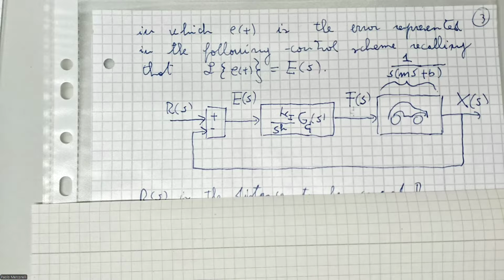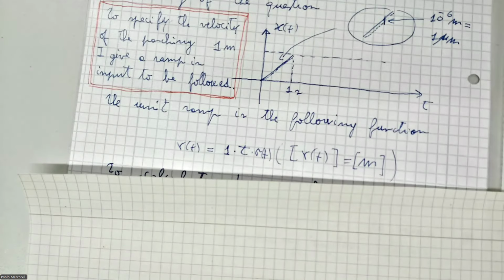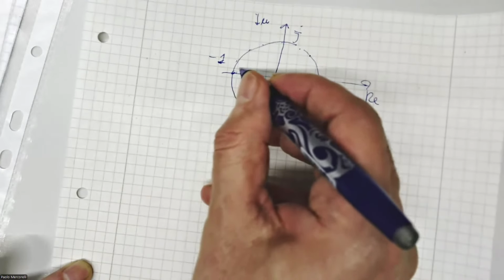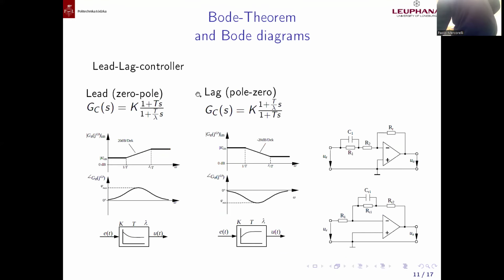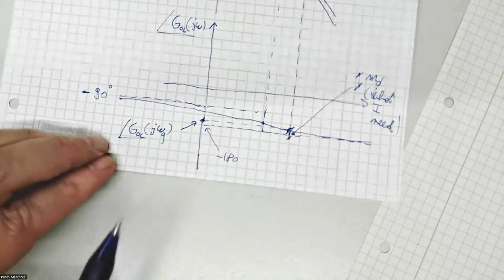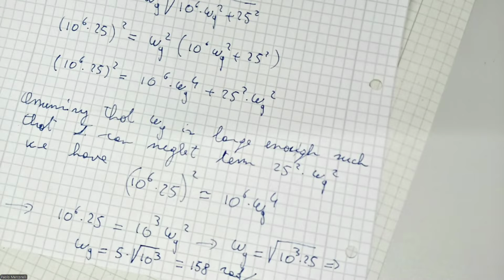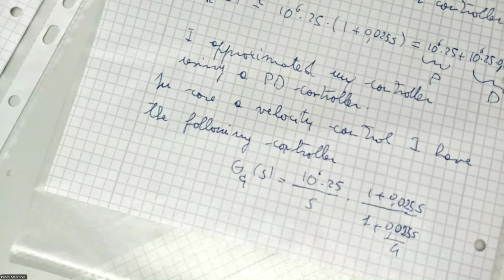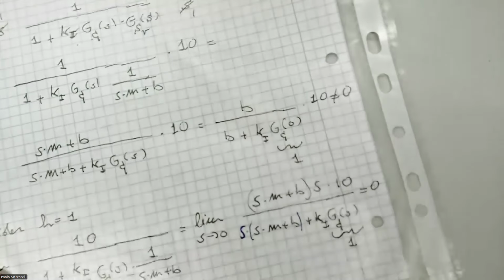A_BA_Lecture_05